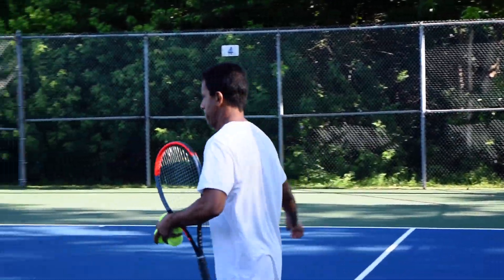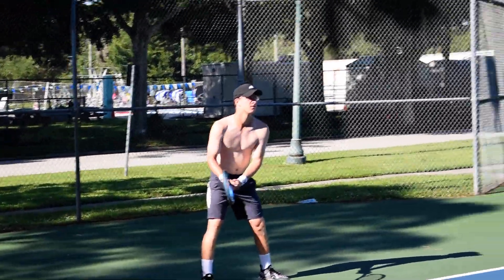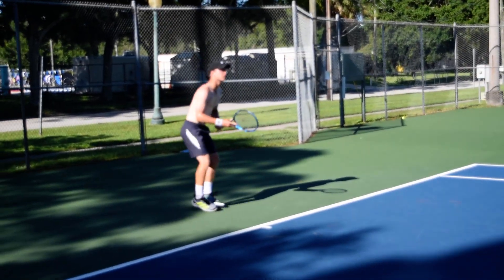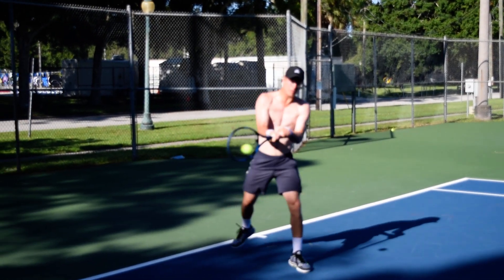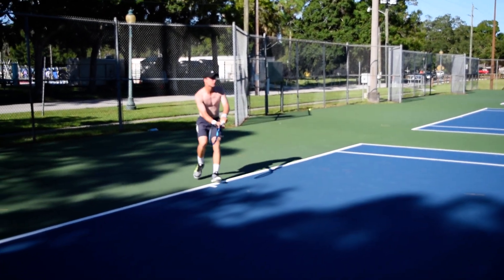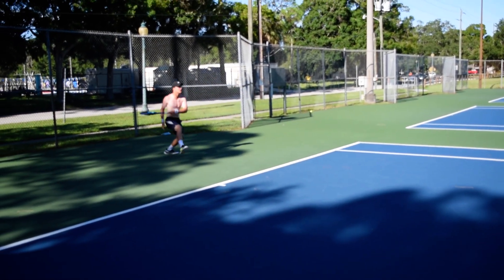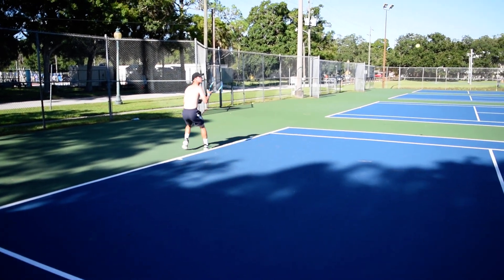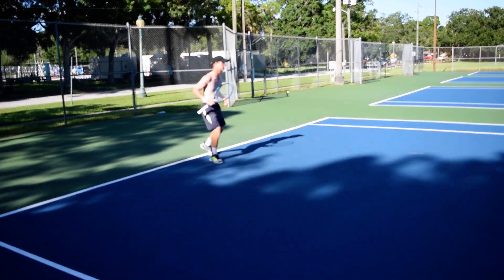MOHAMED & SAM 6 VIDEO SARASOTA TENNIS 8 12 21